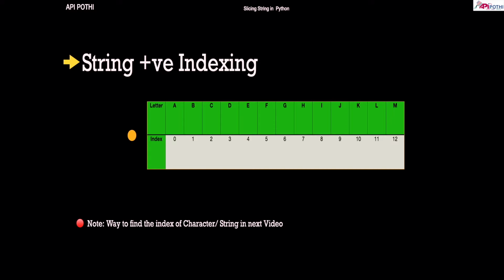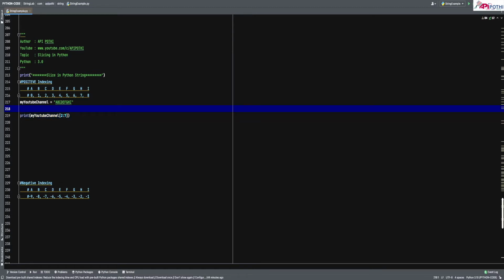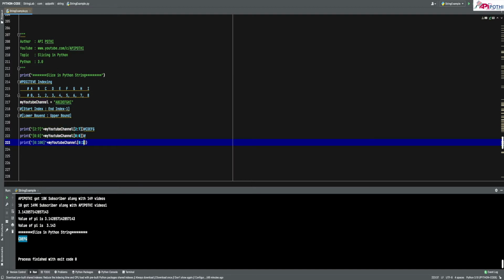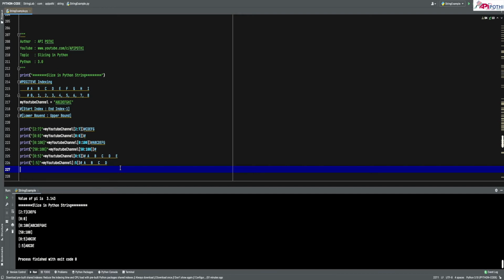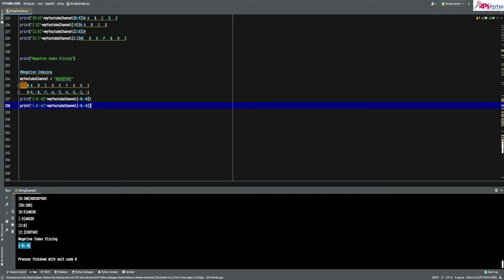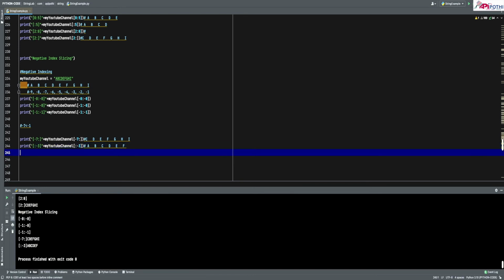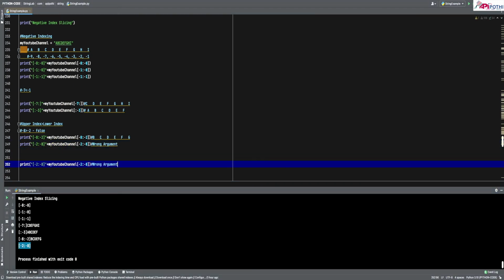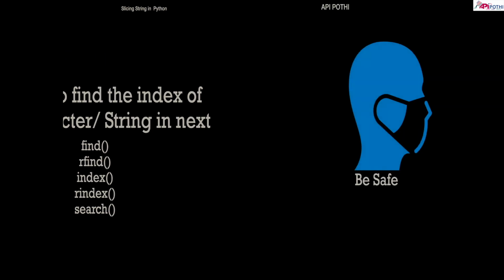13. Python Tutorial - Slicing in Python String | Python Programming Full Course 2022 | iphone 14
iphone 14
String introduction in Python,
Slicing in Python String ,
String in Python,
Python String,
While loop with else,
while loop with continue statement,
while loop with break statement,
while loop with pass statement,
Python Tutorial,APIPOTHI Python Tutorial,python full course,
Arithmetic Operators in Python,Conditional Statement in Python,